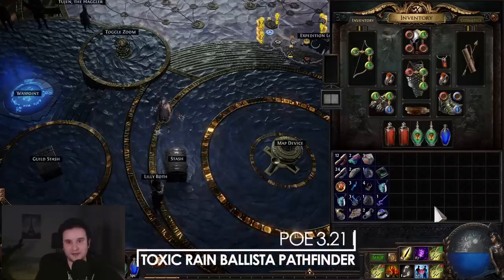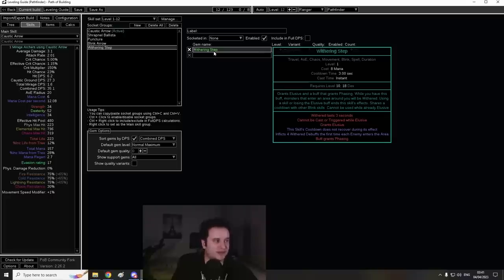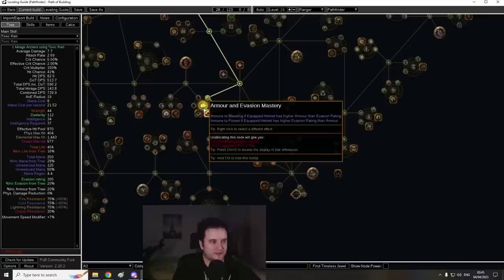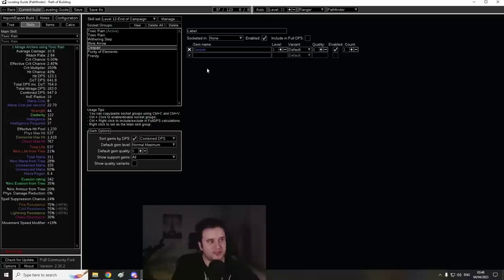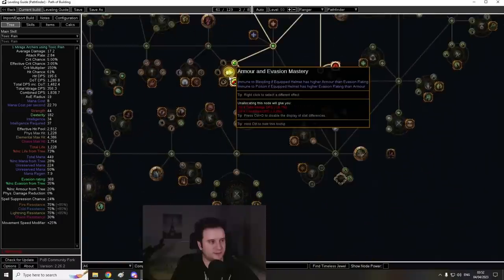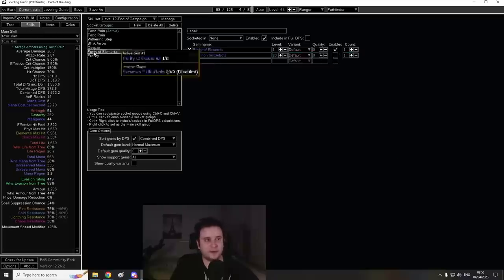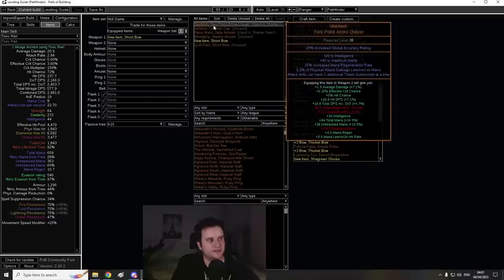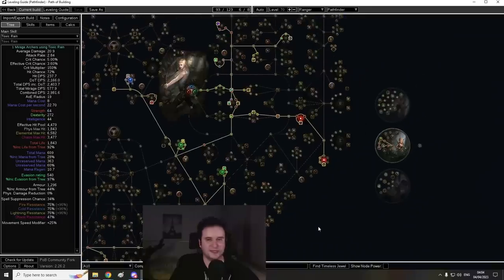Leveling Toxic Rain Ballista (Ranger, Pathfinder) | Path of Exile, 3.21 Crucible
Leveling Guide for Toxic Rain + Toxic Rain Ballista for 3.21 Crucible League.

00:00 Leveling in 3.21
01:14 Lvl 1-12
02:17 Acts 2-3 Skill Gems & Passive Tree
06:24 Acts 4-6
07:32 Acts 7-8 (Going Down)
09:05 Acts 9-10
10:02 Endgame Trees
10:27 Helpful Uniques
12:03 Ascendancy Progression